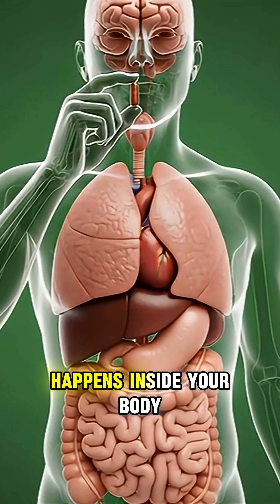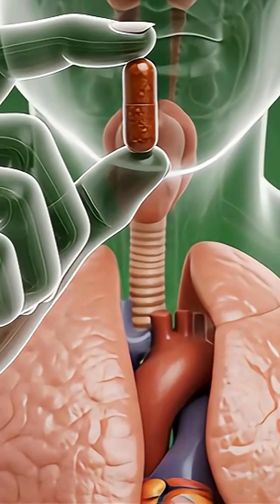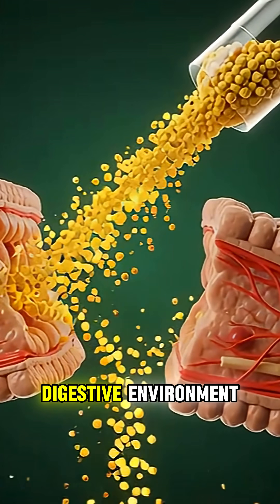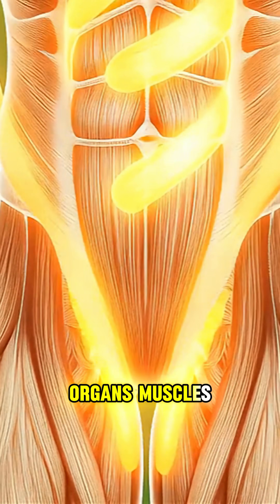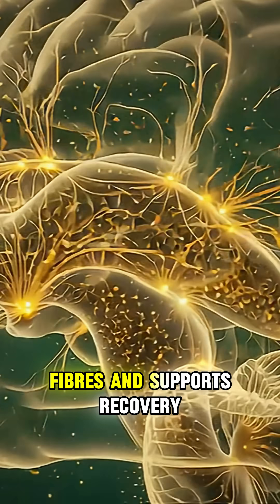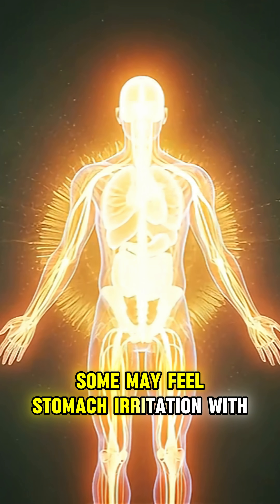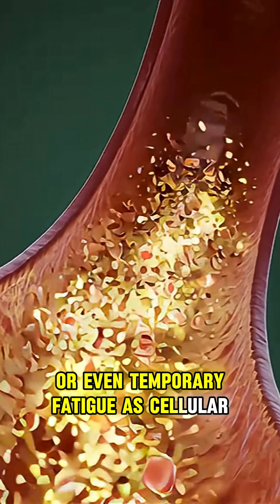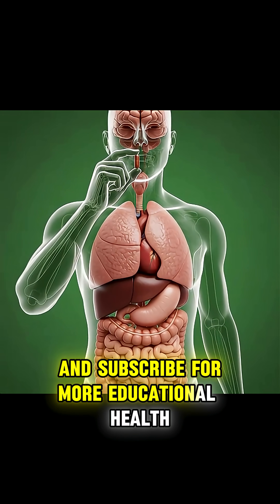What REALLY Happens When You Take Ashwagandha?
Have you ever wondered what *really* happens inside your body when you take an Ashwagandha capsule?

This 3D animation visualizes the entire journey—from the capsule dissolving in your stomach to the active compounds being absorbed into your bloodstream and affecting your brain, muscles, and gut.

We explore the popular benefits, such as:
✅ Better focus and brain function
✅ Stress and anxiety relief
✅ Improved muscle strength and recovery
✅ Increased energy

We also show a balanced view of the potential side effects some people may experience, including stomach irritation, allergic reactions, and fatigue.